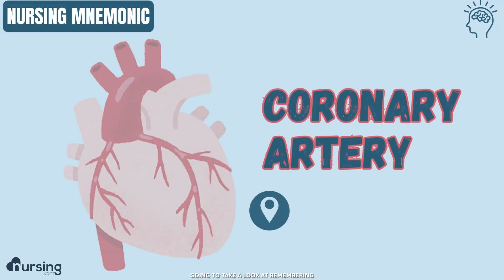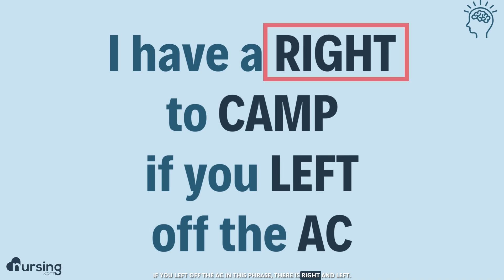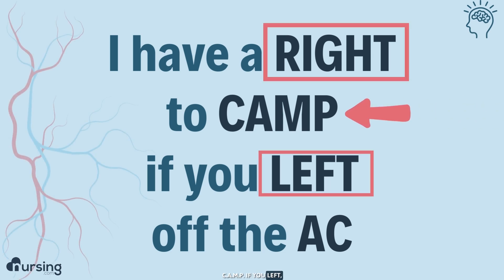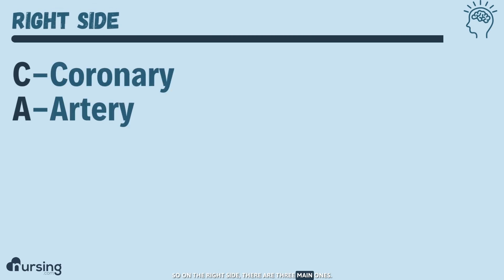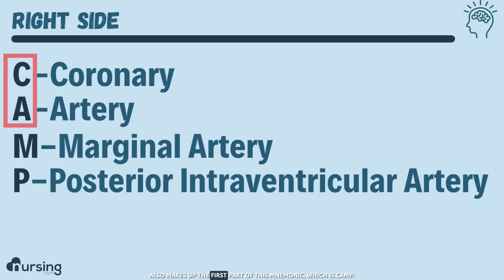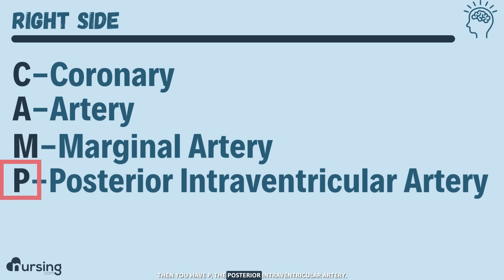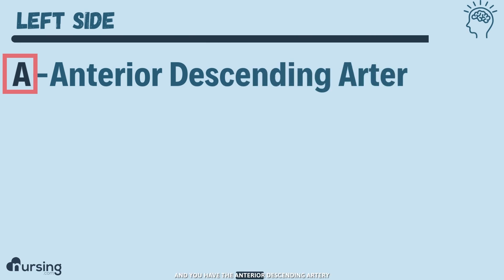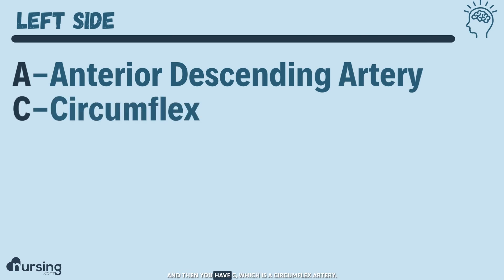Coronary Artery Locations- Nursing Mnemonic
The anatomy of the heart can be difficult to understand and remember as a nursing student, specifically the location of the major arteries. This video provides a helpful nursing mnemonic for coronary artery locations and whether they are left side or right side arteries. You can do this! Happy Nursing.

00:00 Introduction to Coronary Artery Locations
00:13 Mnemonic for Coronary Artery Locations
00:23 FREE NCLEX Review eBook Download
00:33 Right Side Coronary Arteries
00:56 Left Side Coronary Arteries
01:17 Coronary Artery Heart Diagram
01:28 FREE NCLEX Review eBook Download